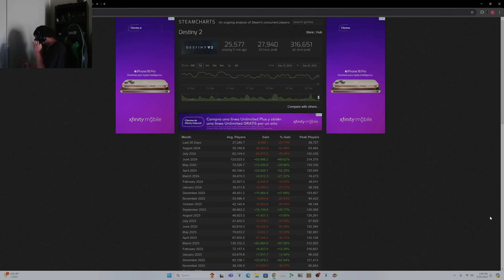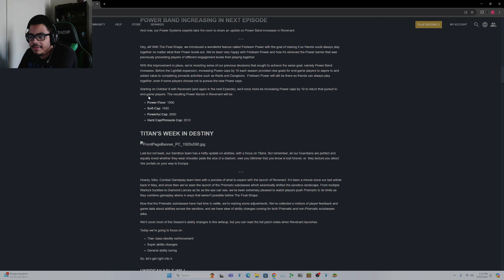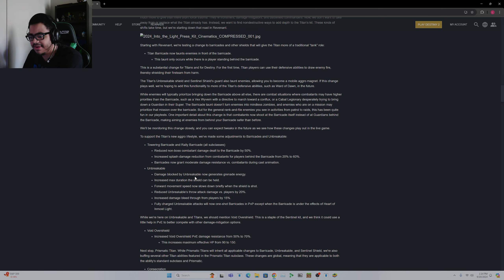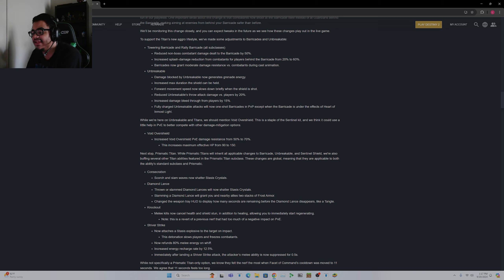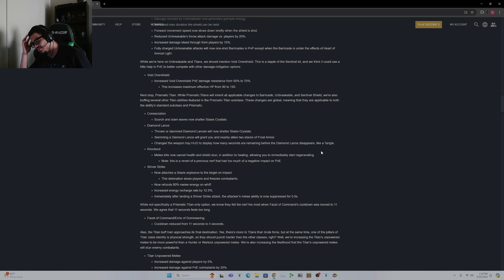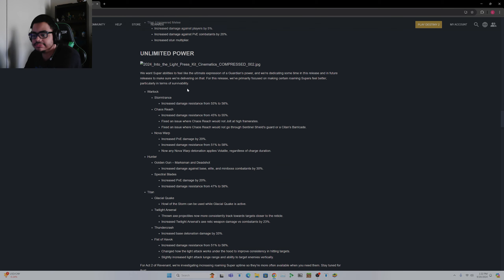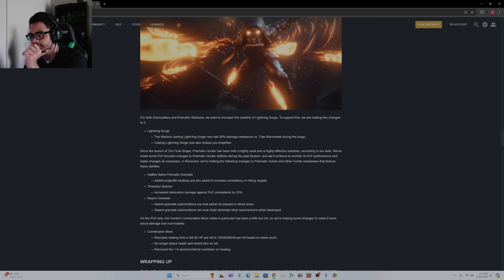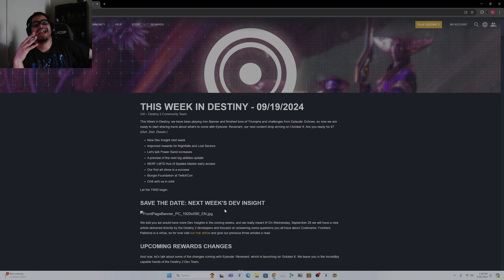TWAB Time Not Enough Arc Titan Changes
Let me know what y'all think in the comments below